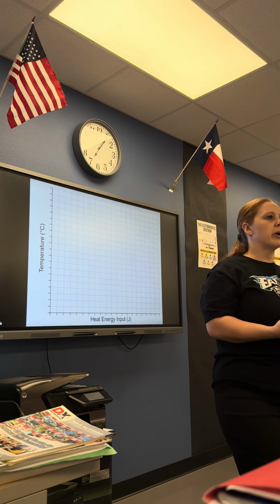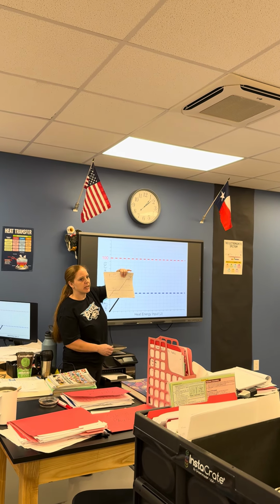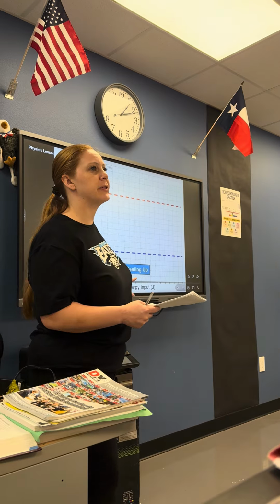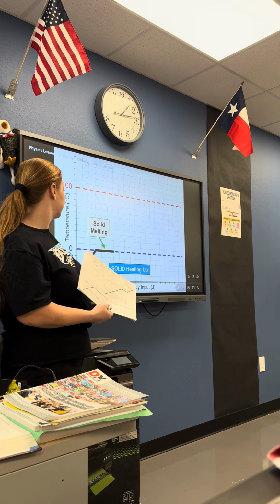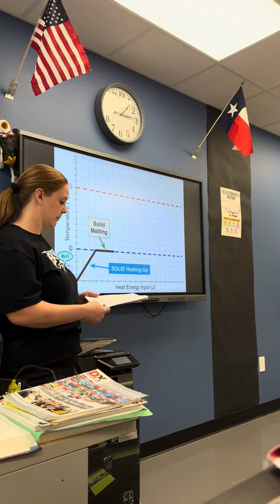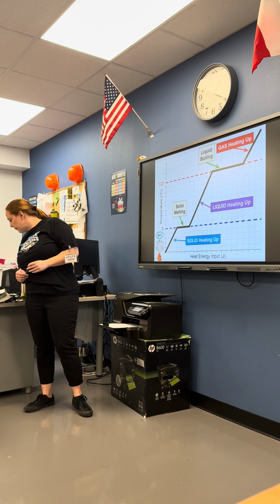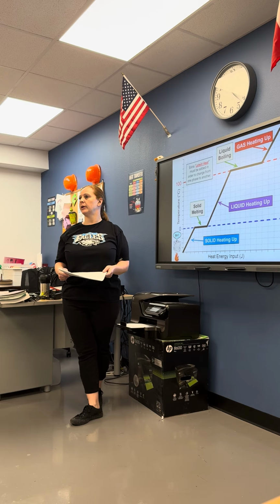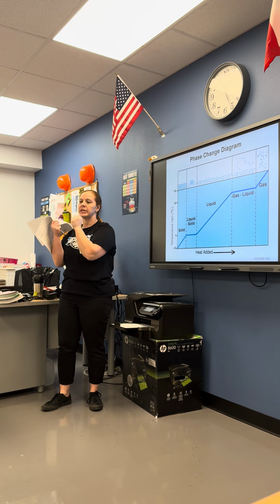March 24, 2026